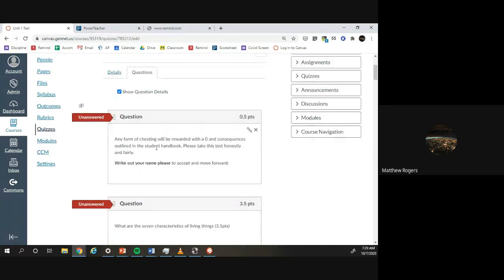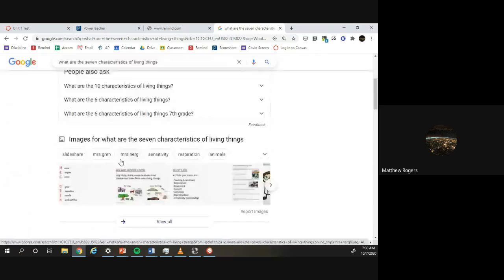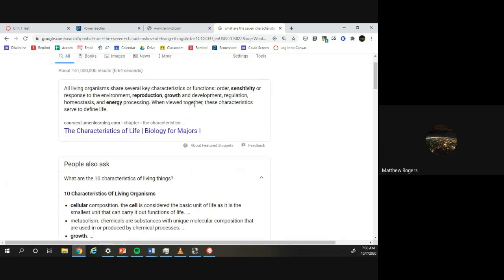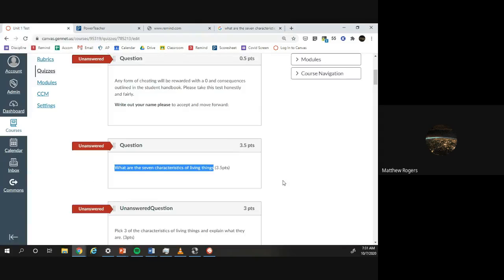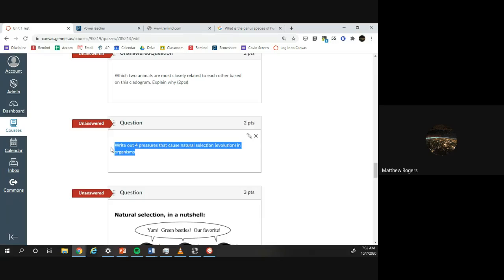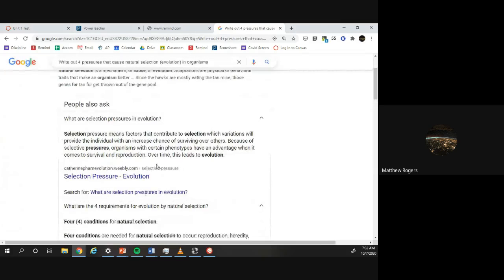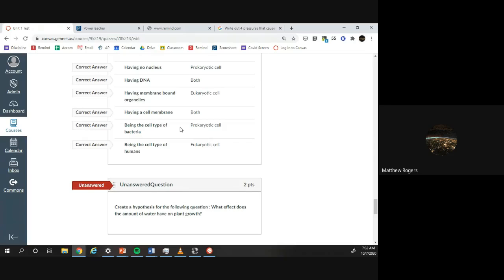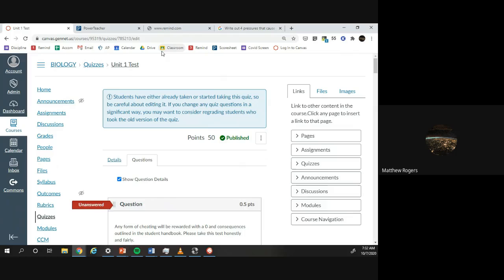Google, cheating, and tests